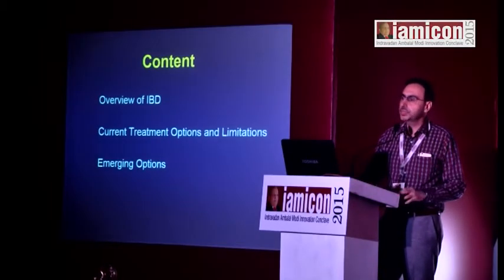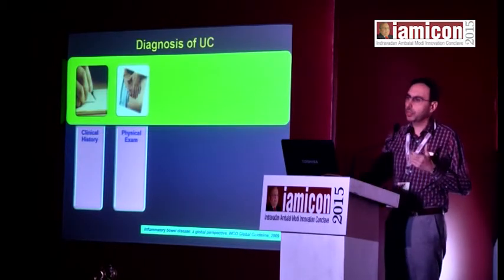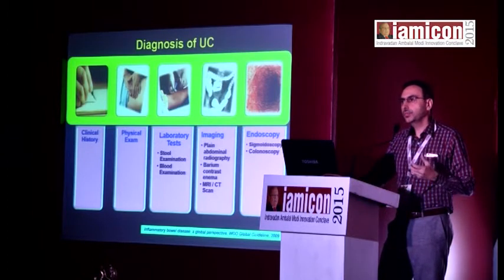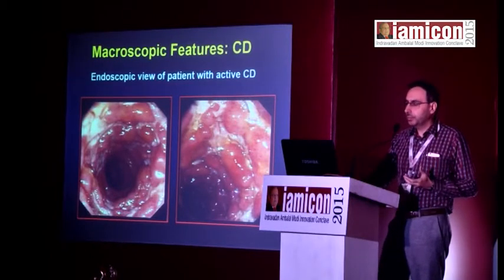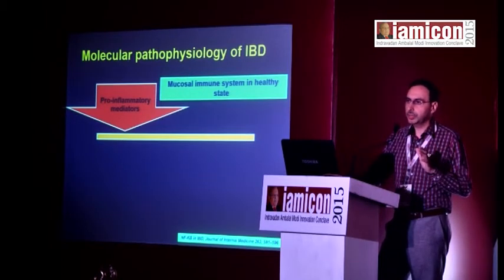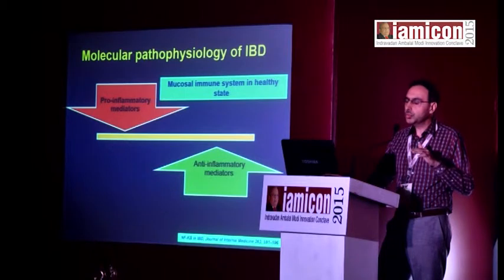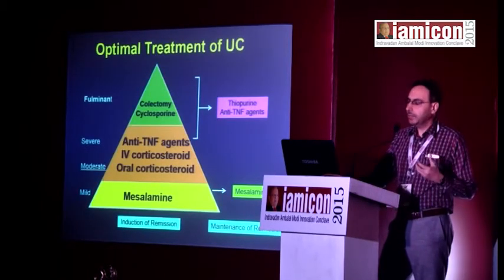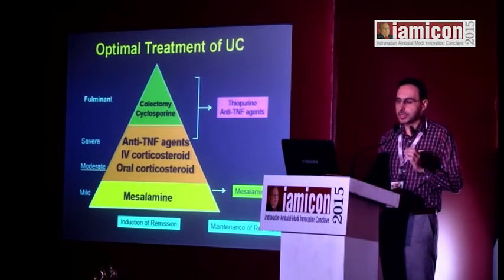Dr. Niramaljeet Singh Malhi presents insights Bowel Disease at Ludhiana IAMICON 2015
Dr. Niramaljeet Singh Malhi Sr. Consultant at SPS Hospital from Ludhiana, Punjab. He shows the case study on emerging options for Management of Bowel Disease. This condition causes long-lasting inflammation and sores (ulcers) in the innermost lining of your large intestine (colon) and rectum.. To know more about Dr. Niramaljeet Singh Malhi